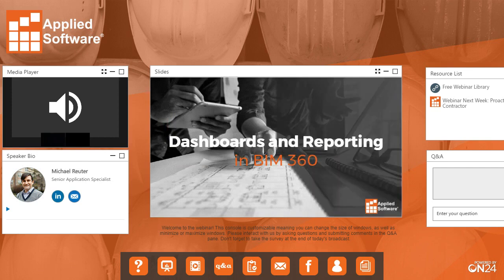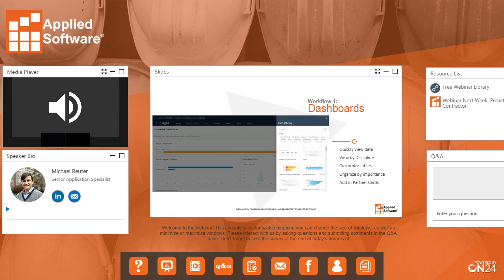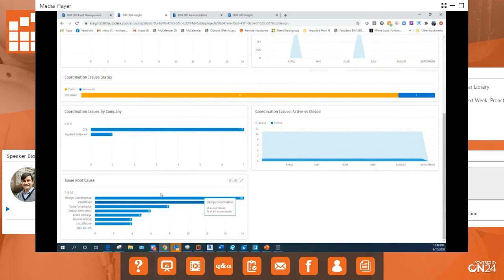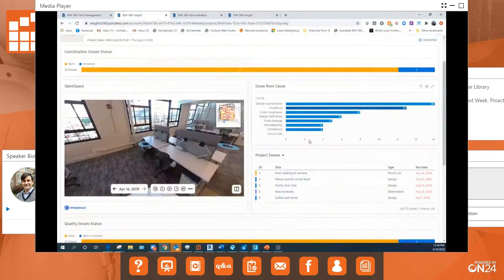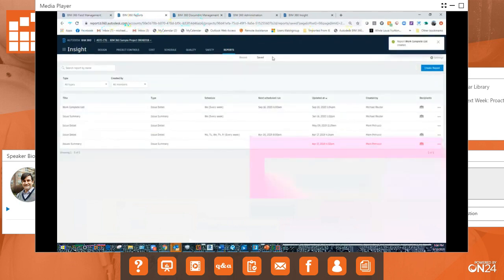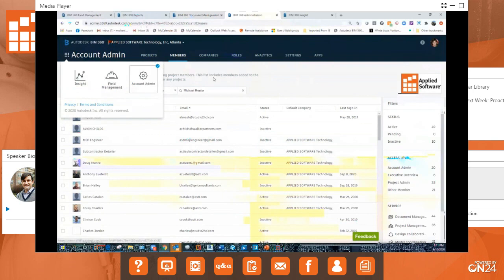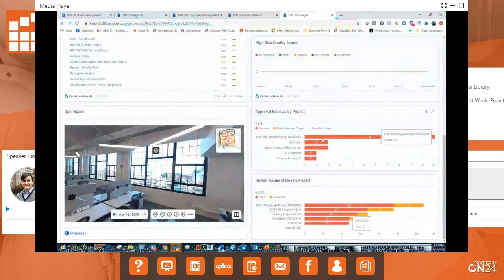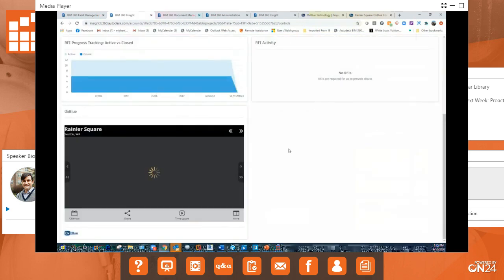Webinar: How to Eliminate Time Waste with Dashboards & Reporting in BIM 360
Do you find your time taken up by tracking projects and creating reports? Those are parts of your job that can take up hours of your workday, every day. Nip that in the bud by learning how to customize your dashboard in BIM 360! Join us in this session to learn how to manage the data in your BIM 360 projects.

▬ Strategic Partners ▬▬▬▬▬▬▬▬▬▬▬▬